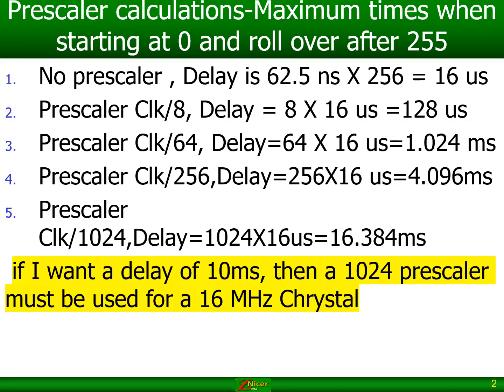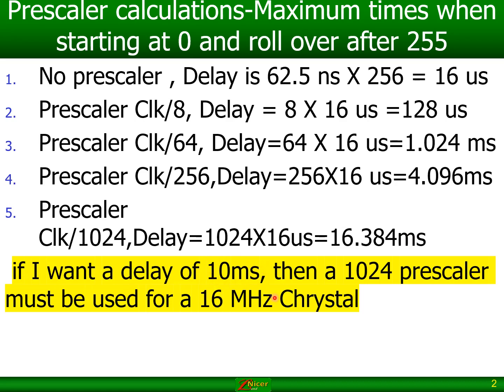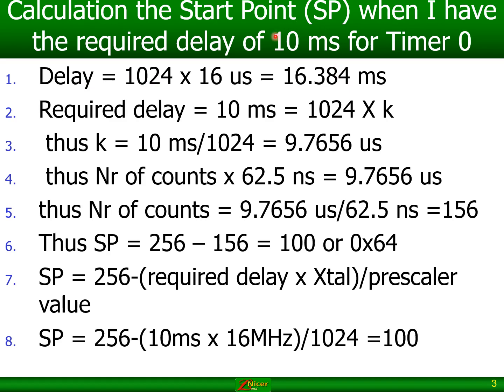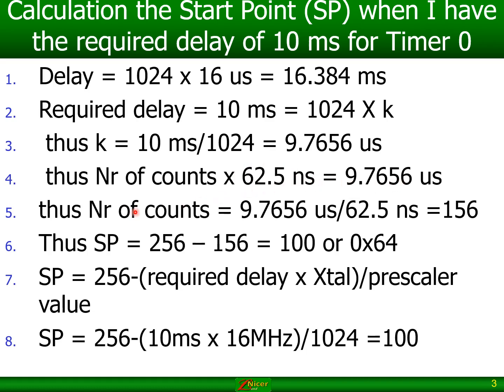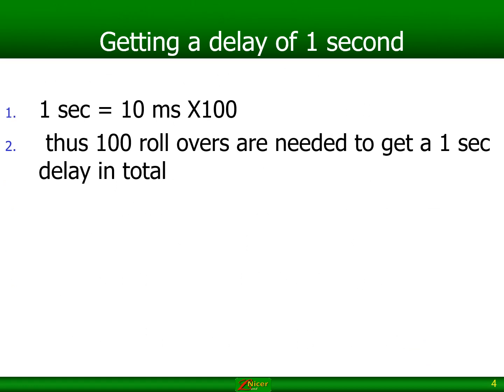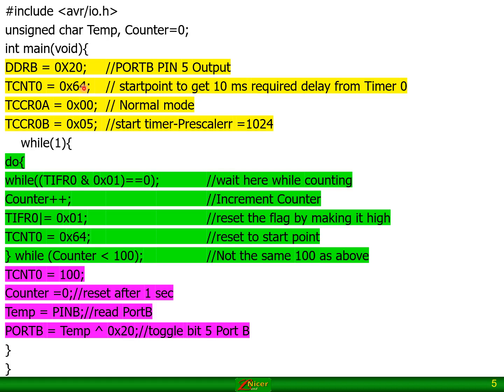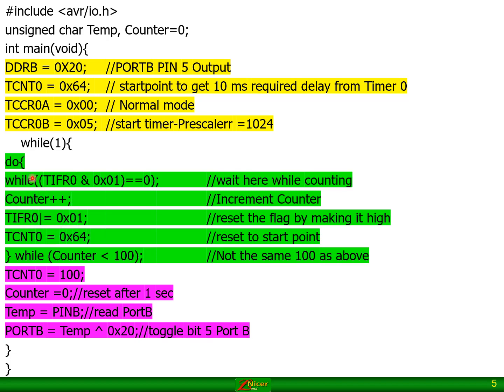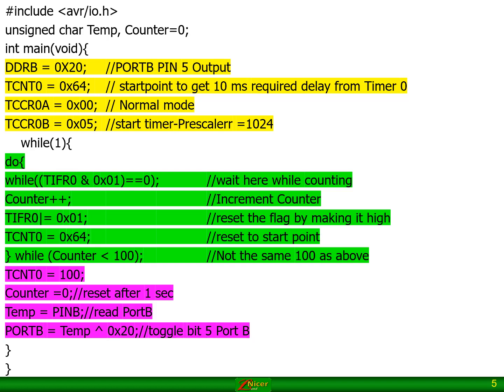Timer_Counter in AVR Video 4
In this video the prescaler will be incorporated if time delays are required. Timer 0 is again being used. A 10ms delay is generated as well as a 1 second delay